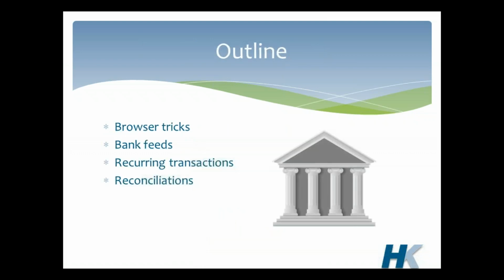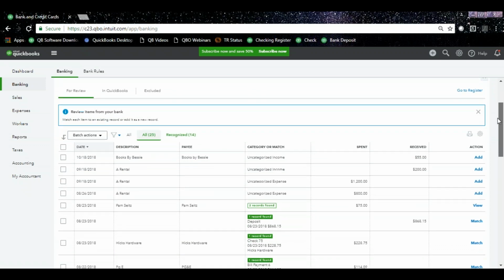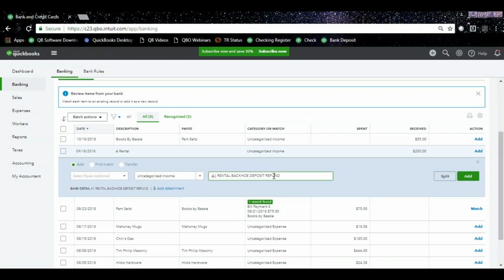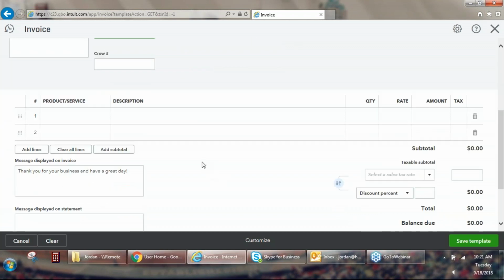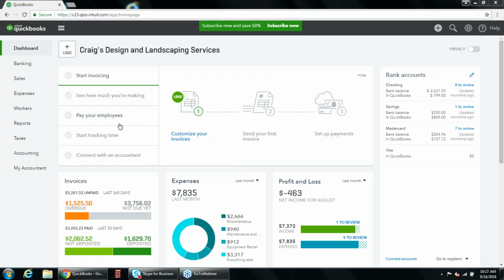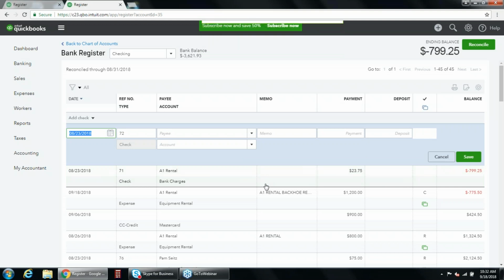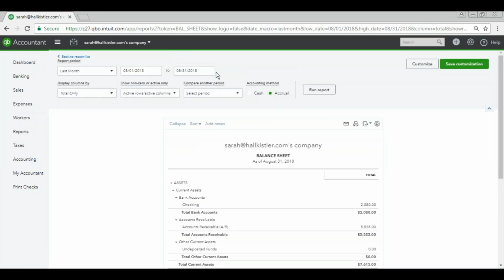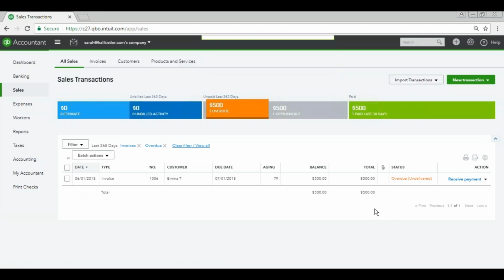09 18 2018 QuickBooks Online Training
Learn tips and tricks from the comfort of your desk with our certified QBO advisors.

What you will learn in this QBO Intermediate webinar:
-Bank Feeds
-Recurring Transactions
-Reconciliations
-Browser Tricks

Your HK Certified QBO Presenters:
Sarah Yost • Jeffery Skakun • Jordan Knapp